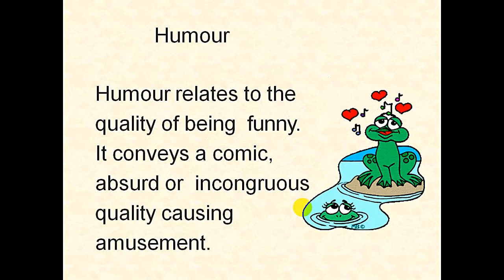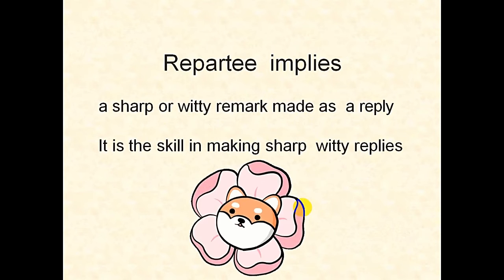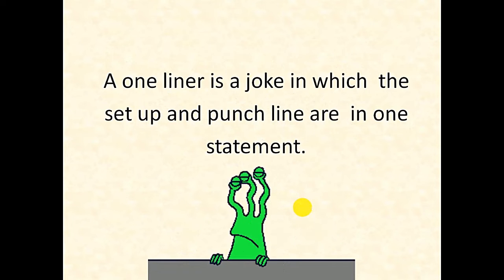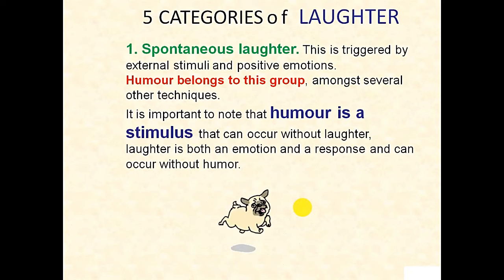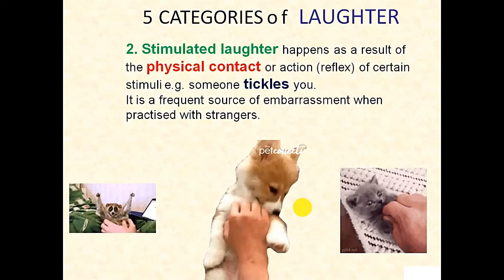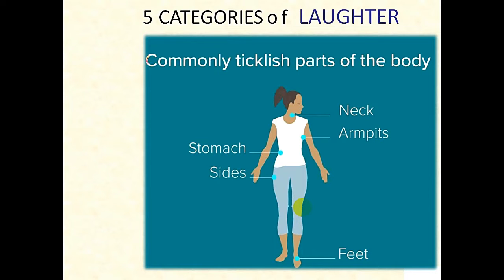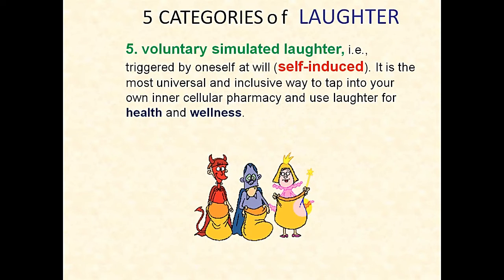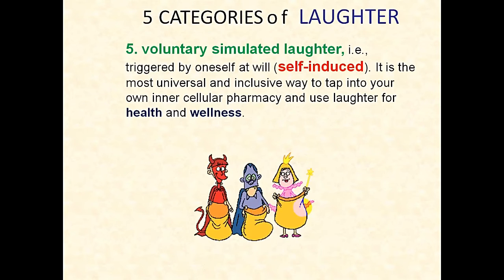Personality Development Programme: LAUGHTER explained by S Lakshmanan, Psychologist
This programme was made for the Collegiate students.